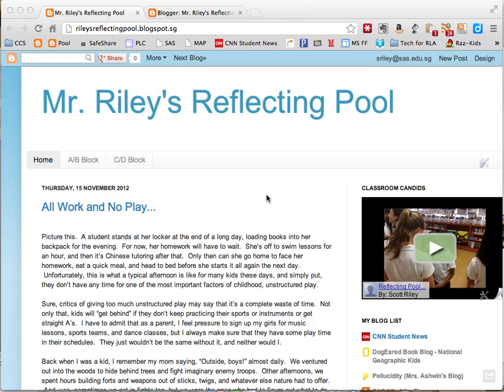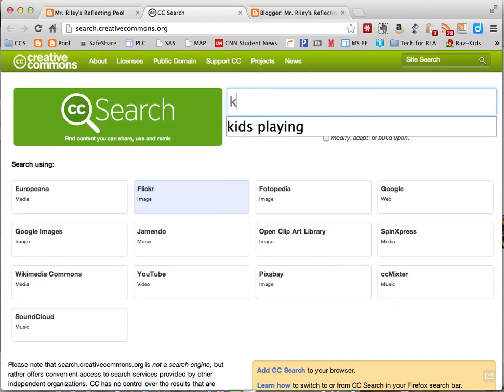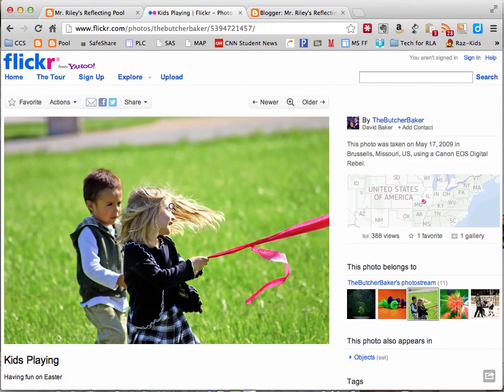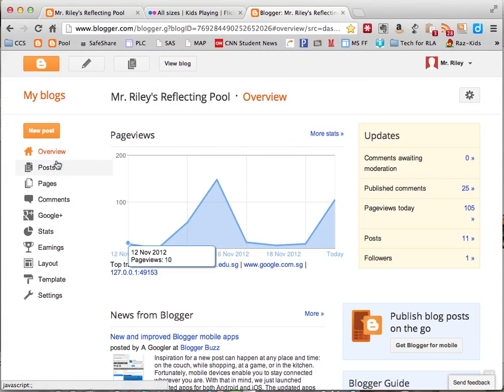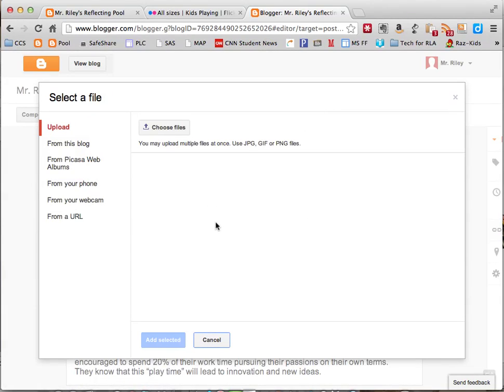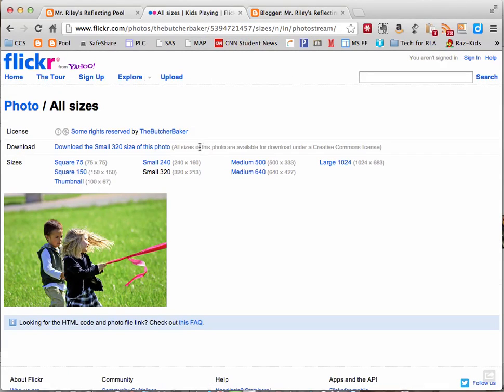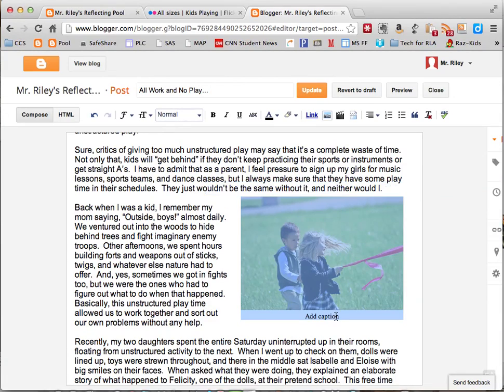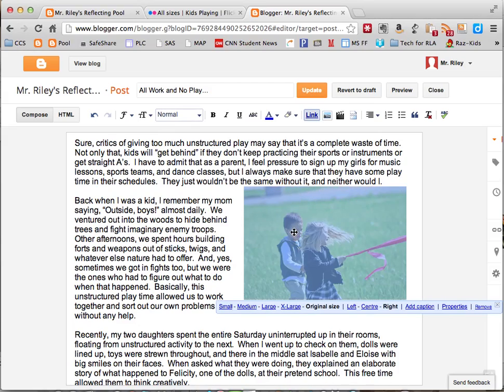Finding images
Using Creative Commons Search